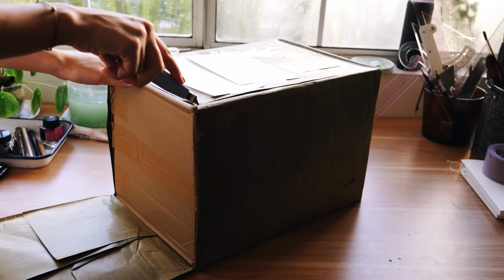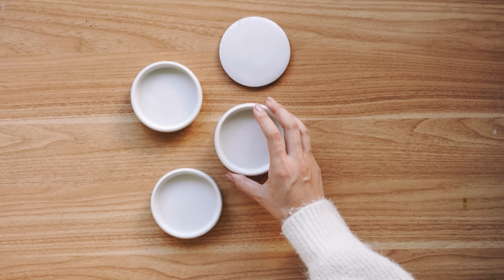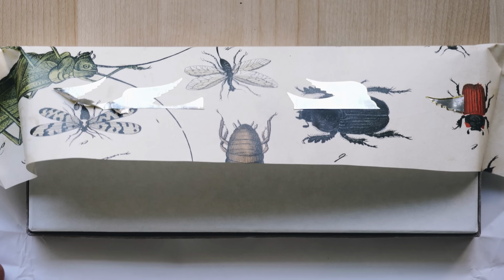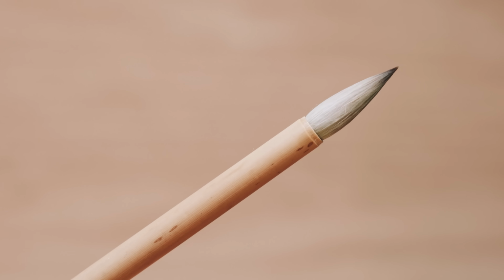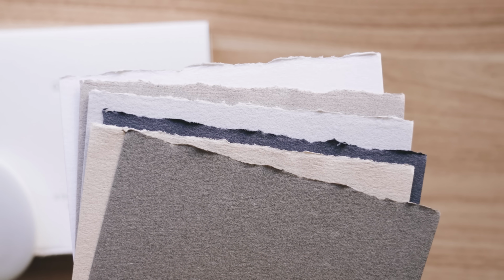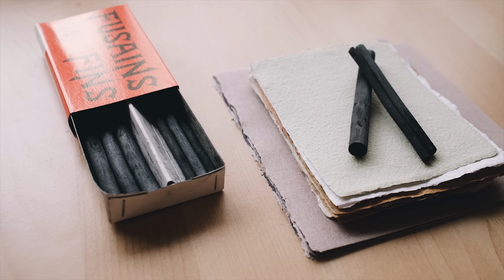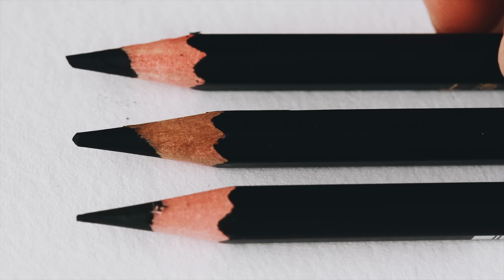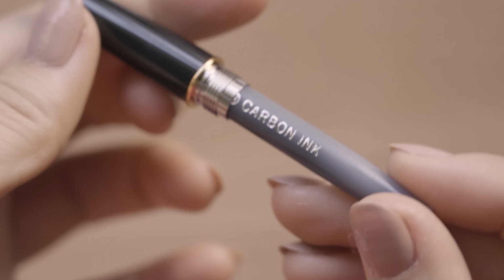ART SUPPLIES ✻ Huge Haul from London ☾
let's open some packages!!

☾SUPPLY LIST:
✻ Adjustable Desktop Sharpening machine: